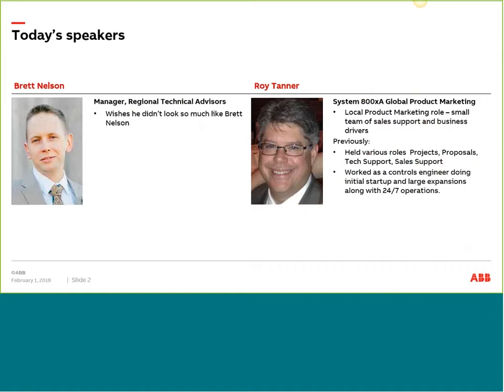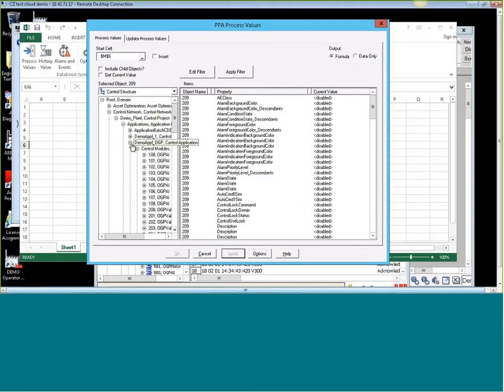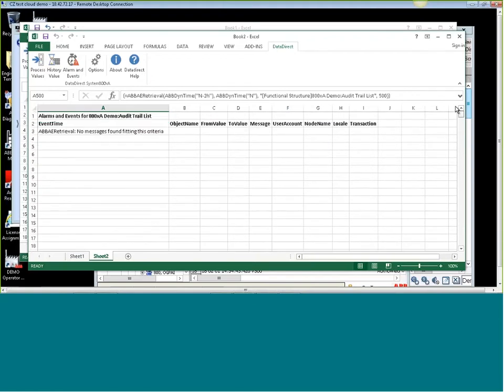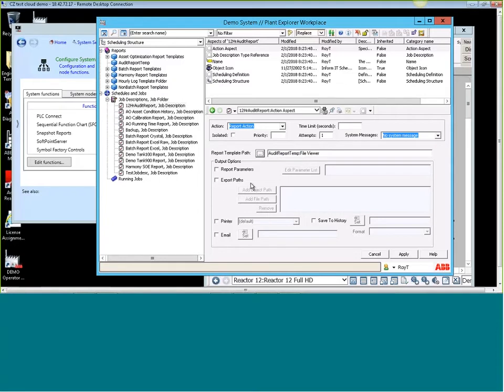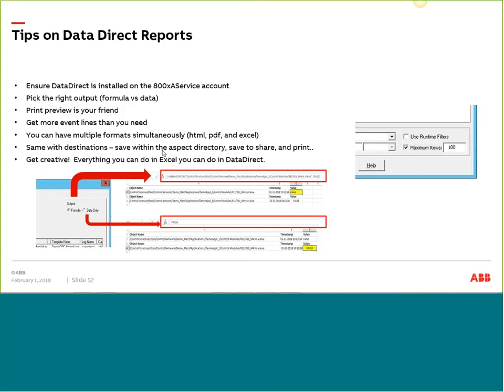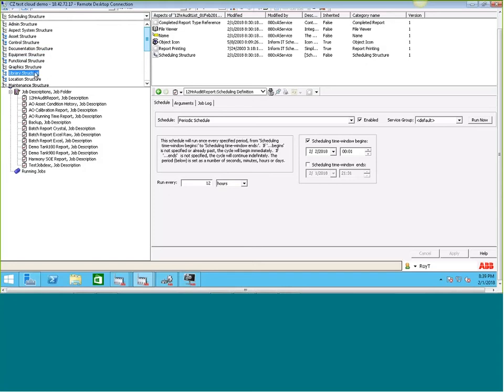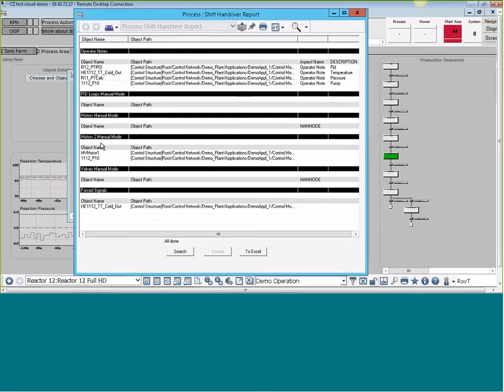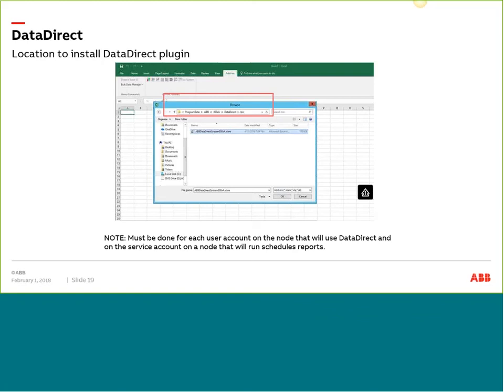Reporting with System 800xA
Creating and scheduling Data Direct reports, plus using the Snapshot reports add-on to create operator views.